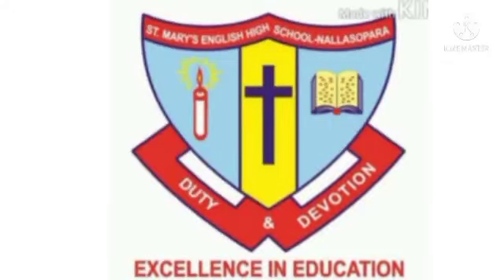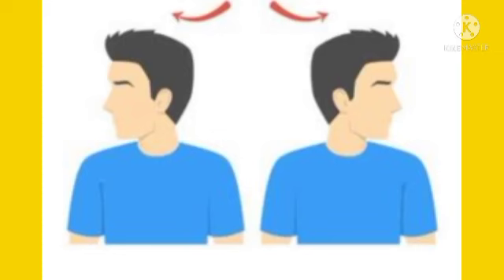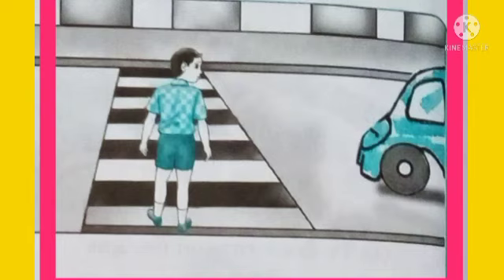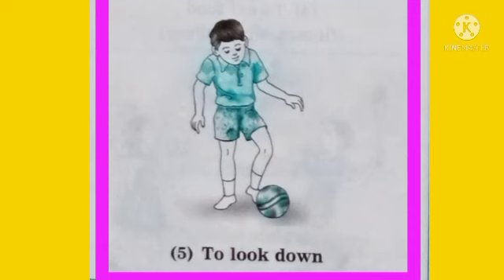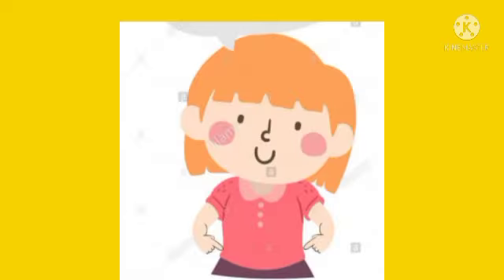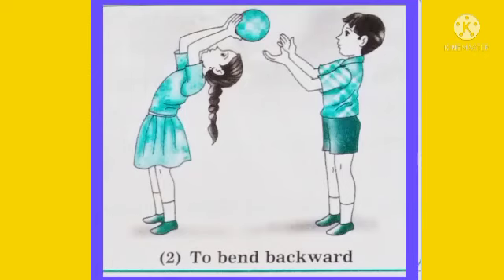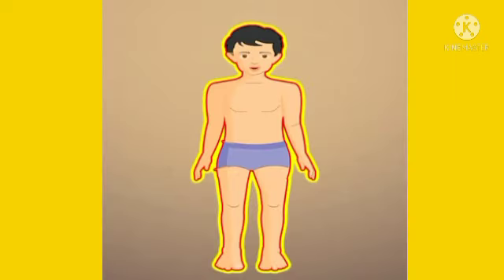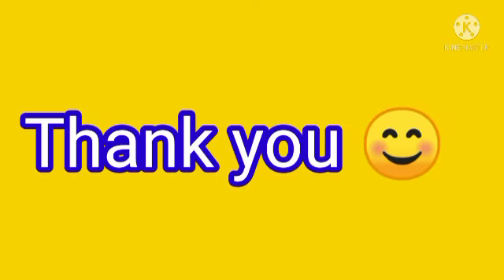Std :2 Sub: E V S Topic : Ls no.1 Movements of the Body. (Part 2)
Video on Movements of the Body.